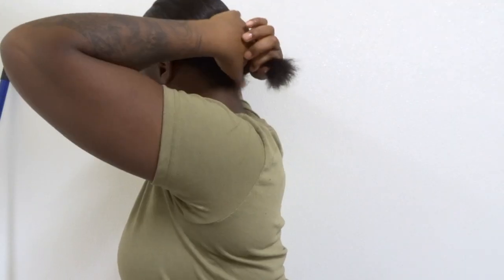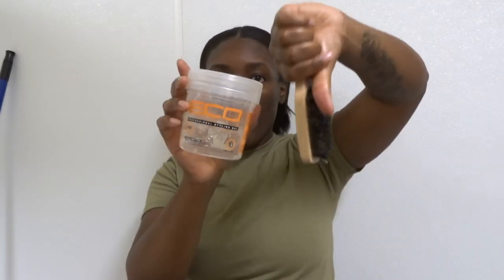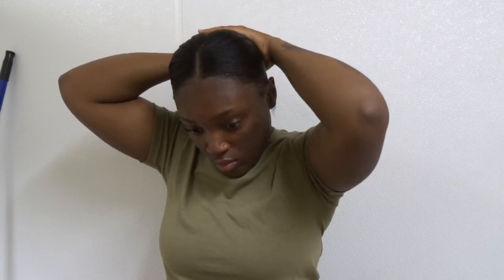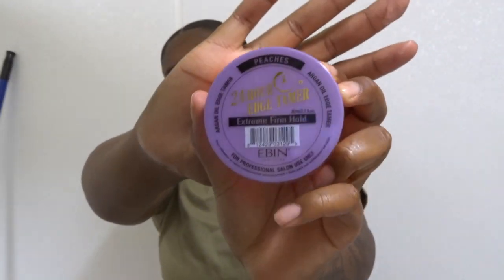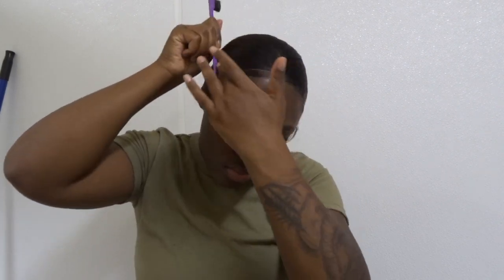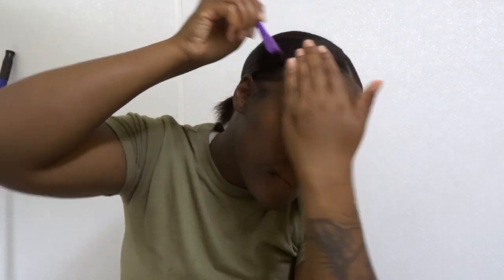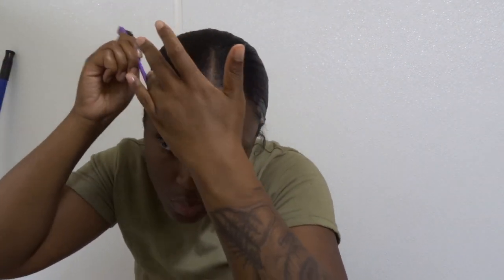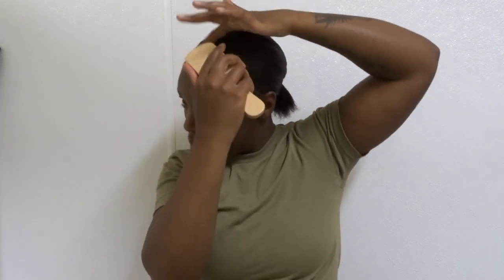Military Bun On Short Hair